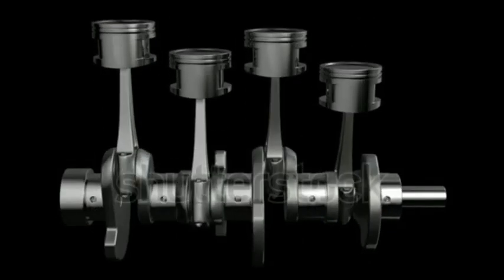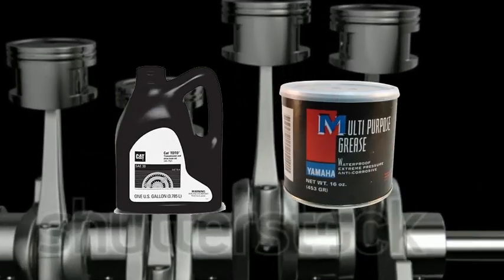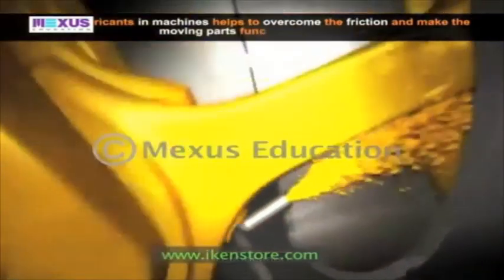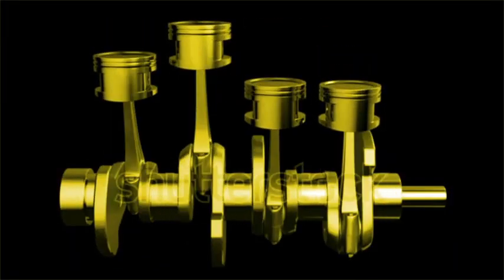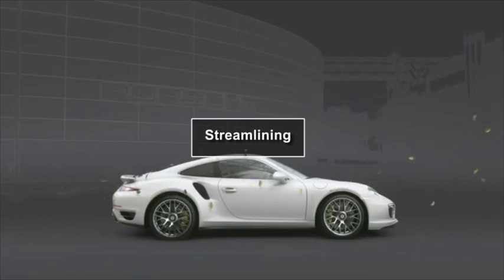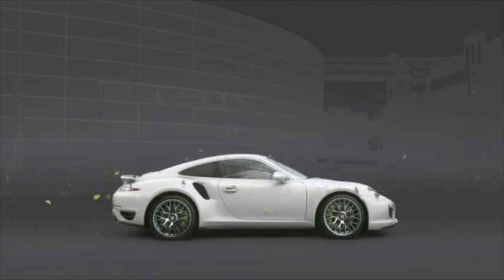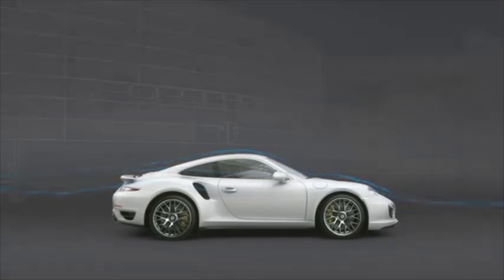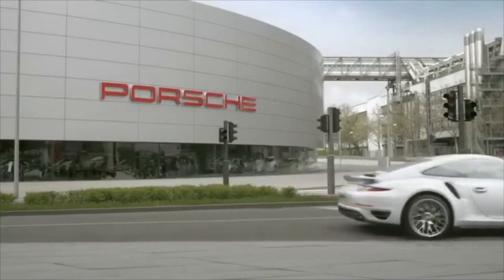Minimising Friction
Class VIII Science CBSE